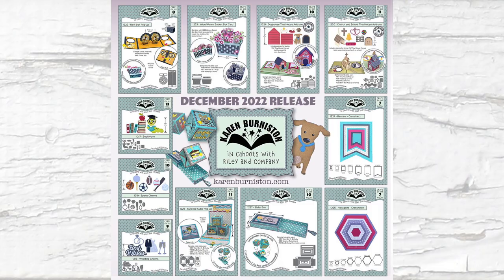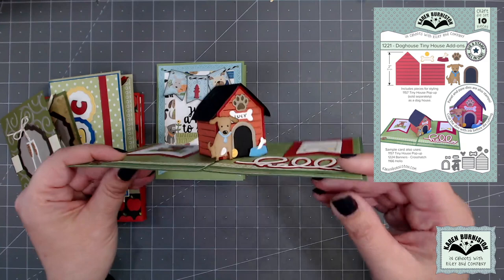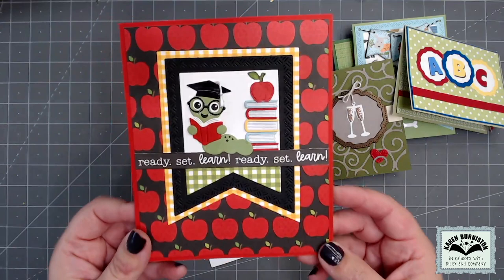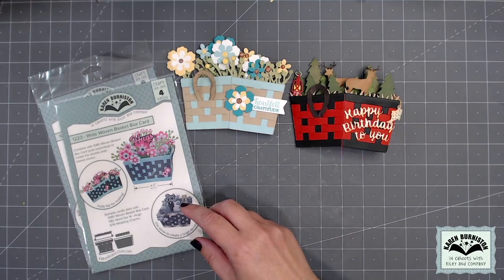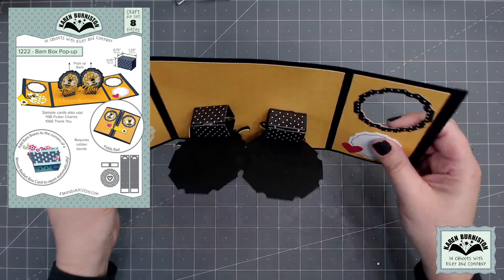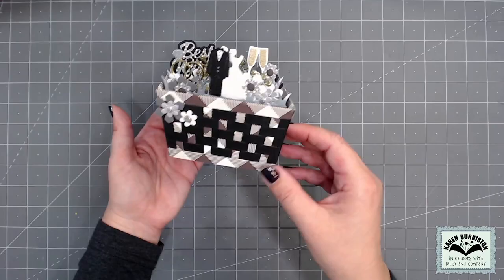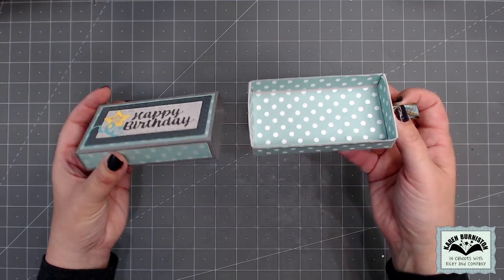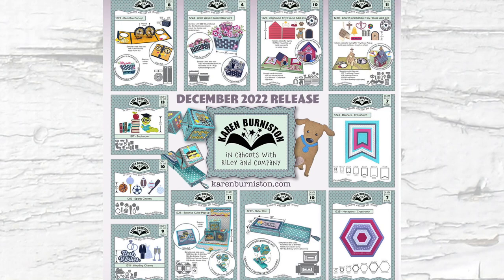Karen Burniston December 2022 Collection Preview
Karen previews the 11 dies in our December 2022 release. Dies are available for order on our website starting December 12, 2022.

0:00 Introduction
1:10 Doghouse, Church and School Tiny House Add-ons
2:26 Bookworm
2:46 Wedding Charms
3:08 Banners, Hexagons - Crosshatch
3:15 Wide Woven Basket Box Card
4:47 Bam Box Pop-up
5:52 Sports Charms
6:10 Surprise Cube Pop-up
7:10 Slider Box
8:42 Photos and Availability